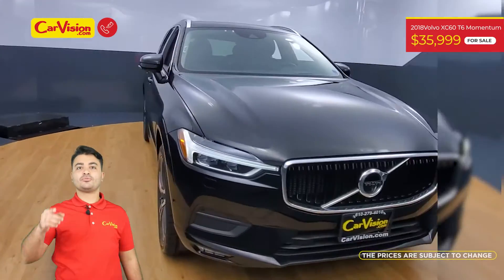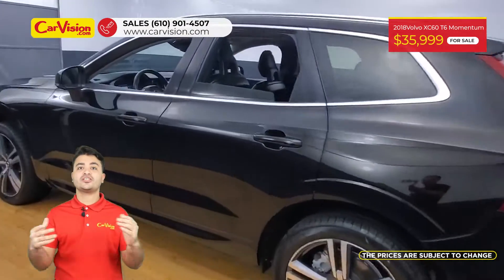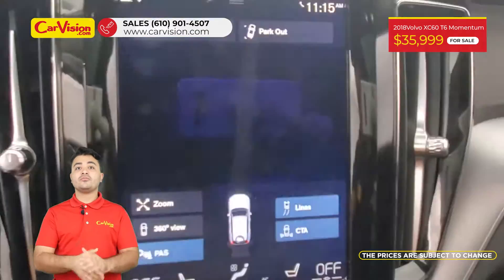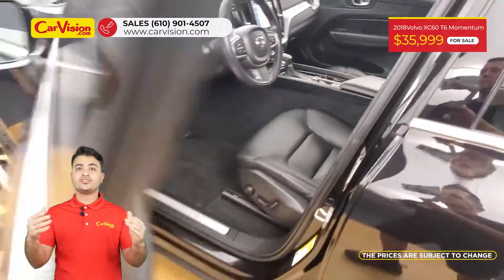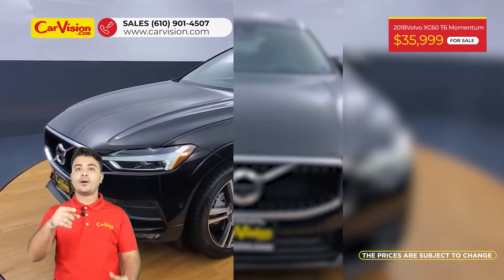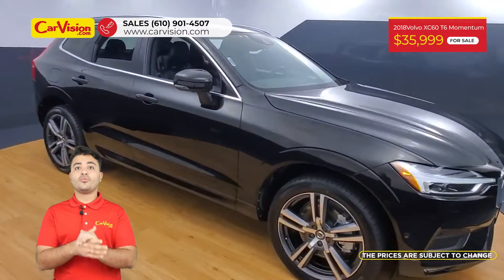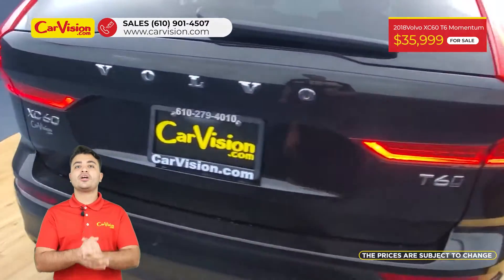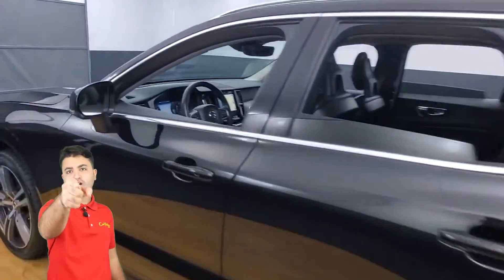2018 Volvo XC60 T6 Momentum NAVIGATION MOONROOF BACK-UP CAMERA